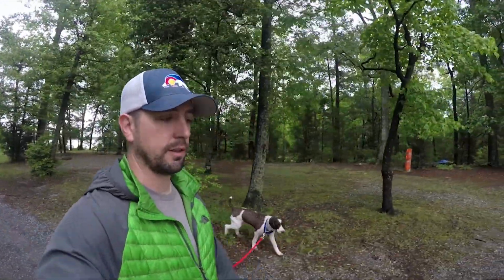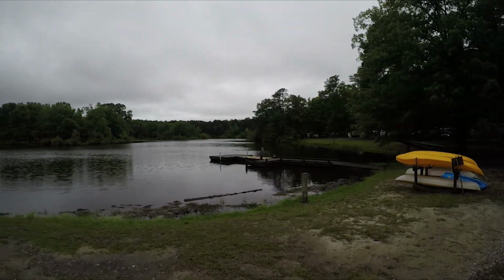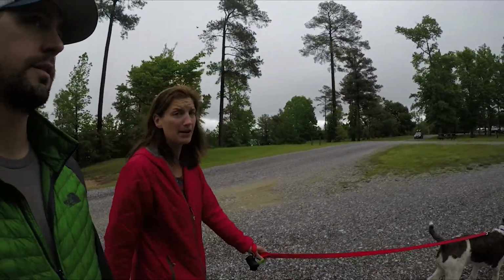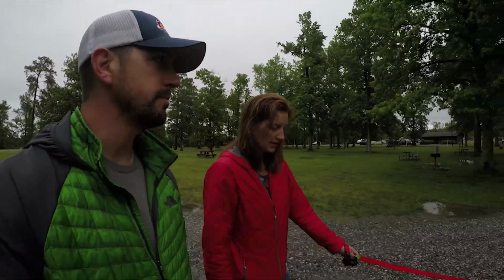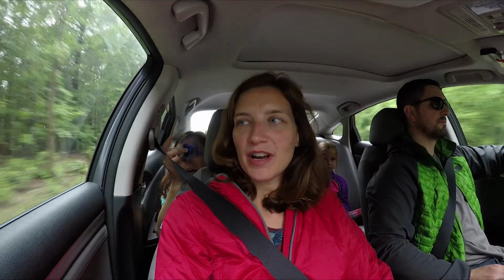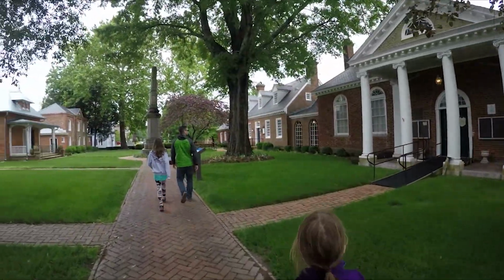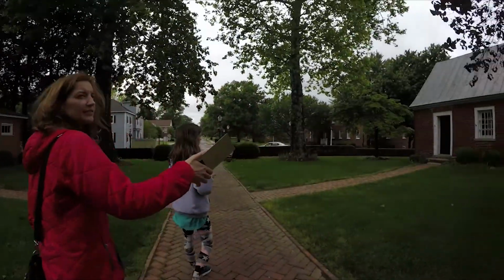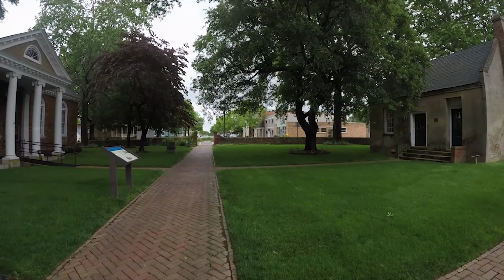Thousand Trails Chesapeake, Gloucester, VA, and a drone flight.